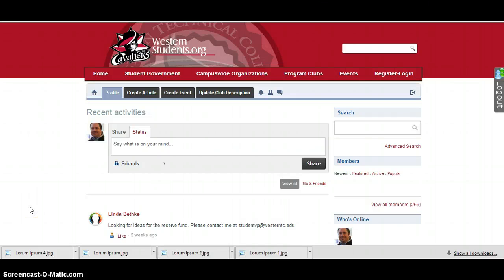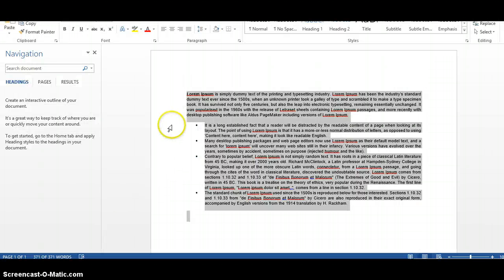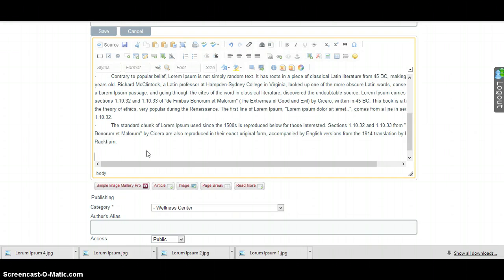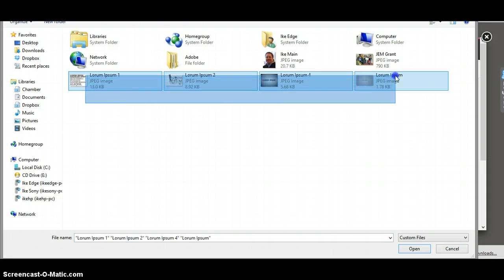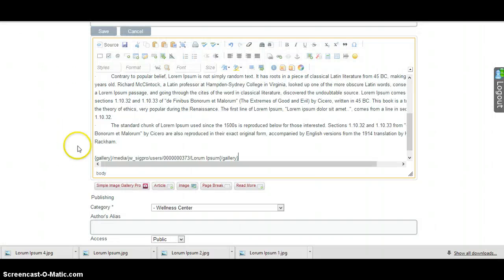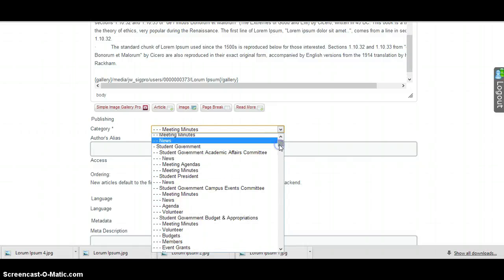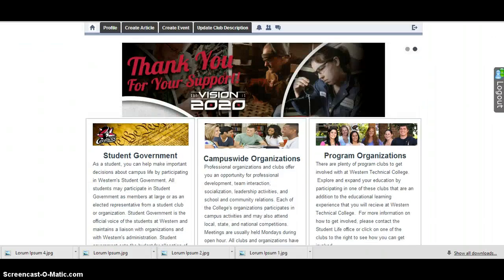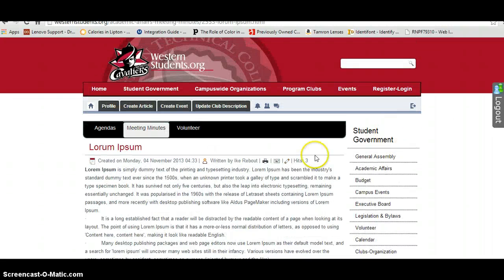How to Create Articles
How to create articles in Western Students site